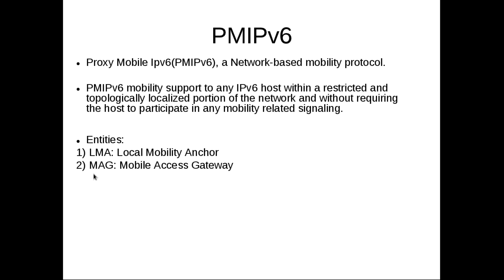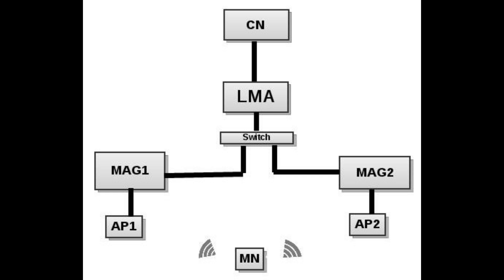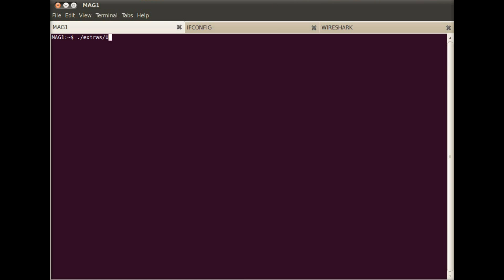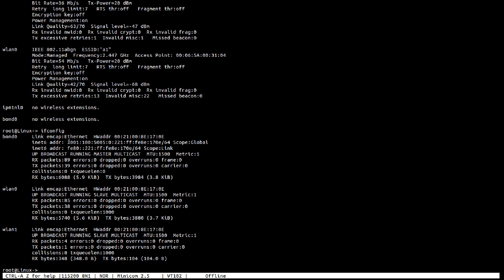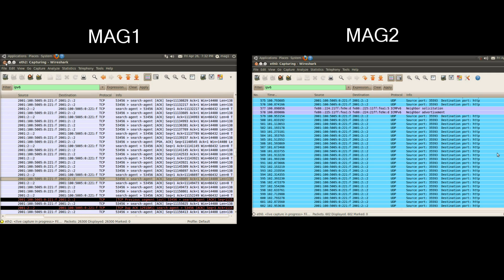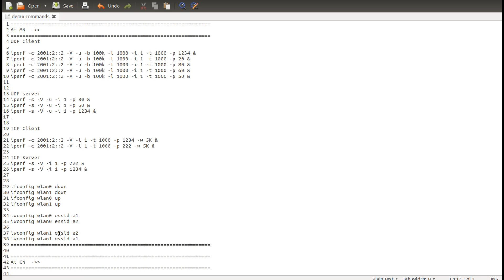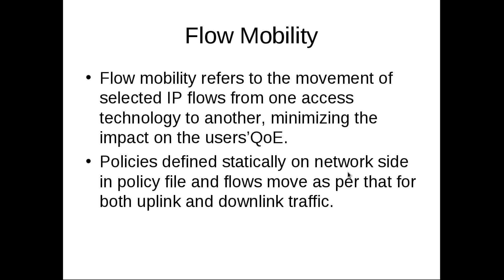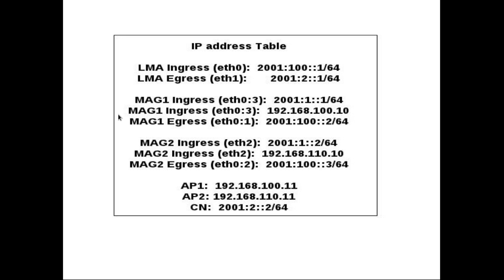Proxy Mobile IPv6 (PMIPv6 or PMIP) | Network-based Mobility Management Protocol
Solution Brief

Overview of Solution: In todays scenario where smartphones with 3G and WLAN access are talk of the day, mobile operators are looking to leverage the WLAN networks to offload the data traffic from 3G to low cost alternative i.e. WLAN. The solution to this is to offload all the traffic from 3G to wlan when wifi access is available or better to move selected traffic (audio/ video/http) on either interfaces as per policies defined. This is IF flow mobility.

Our solution caters to above requirement. The solution is based on PMIPv6 protocol which is a Network-based mo-bility management protocol. It is extended further to support IF flow mobility.

Architecture:

The system comprises of PMIPv6 logical functional entities LMA and and mul-tiple MAGs. The mobile node with multiple interfaces and different access technologies connects to the PMIPv6 domain. The diagram shows setup with 2 MAG and 1 LMA and MN with two wifi interfaces.